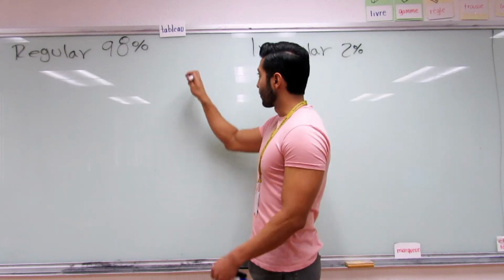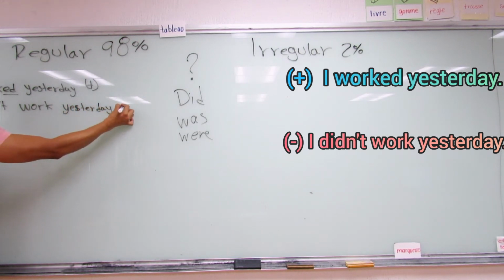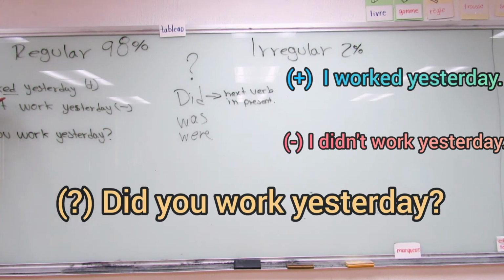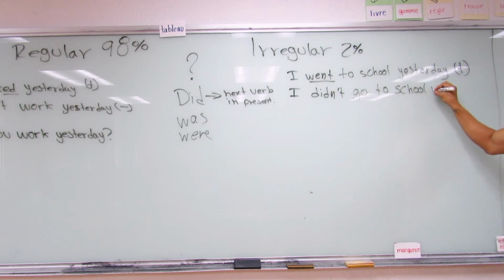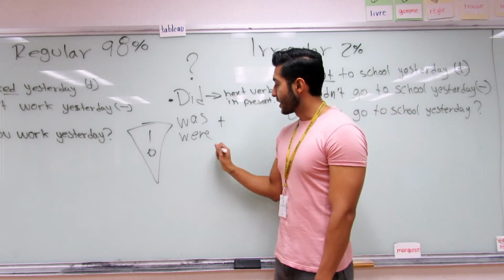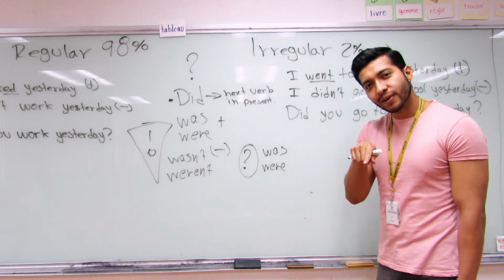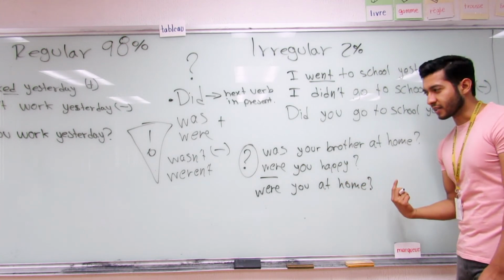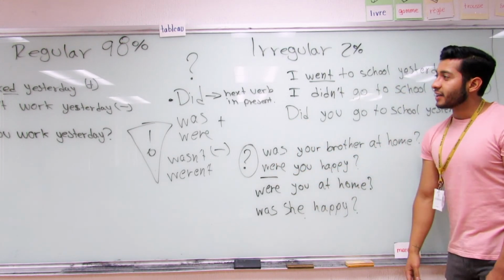Talking about past events and situations. Questions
Queda prohibida la reproducción total y parcial de este vídeo mismo que es el propietario Dyego García de su reproducción no autorizada contribuye una infracción y un delito de conformidad con las leyes aplicables